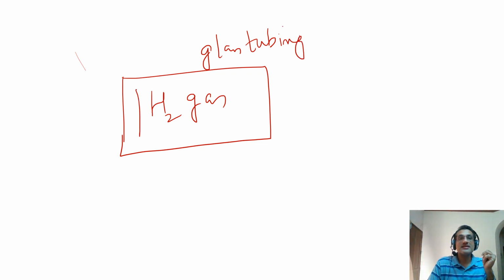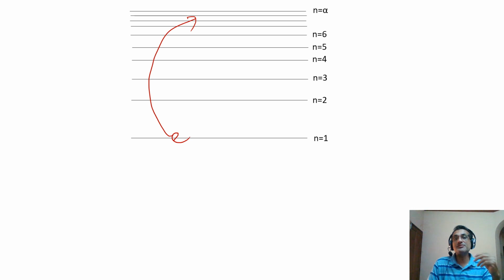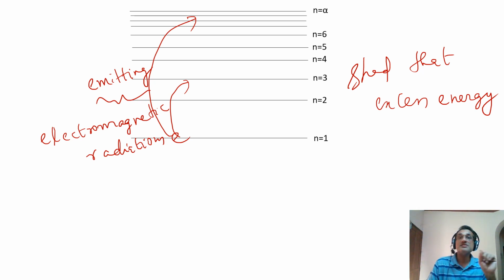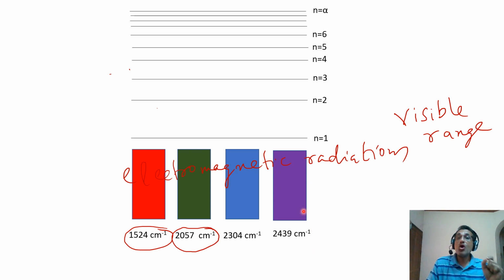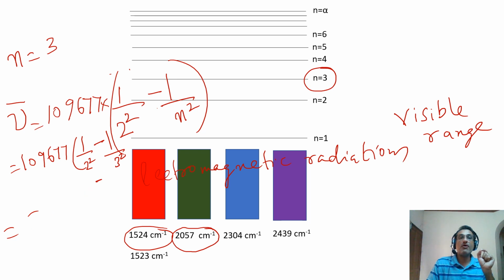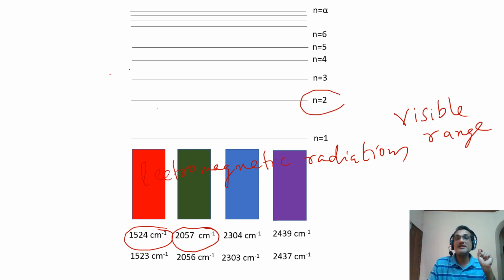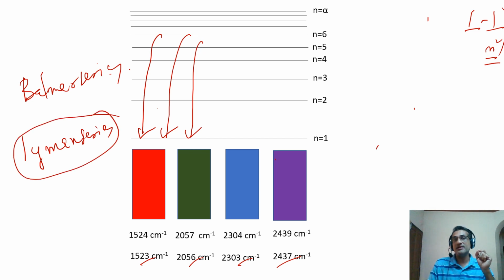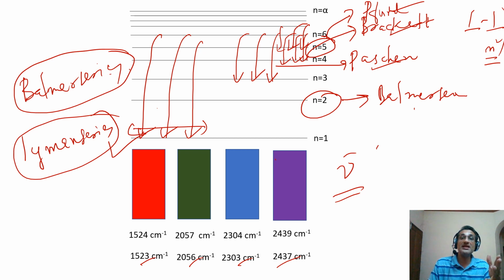Balmer series in Line spectrum of hydrogen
This video gives an explanation of Balmer series of lines observed in line emission spectra of hydrogen